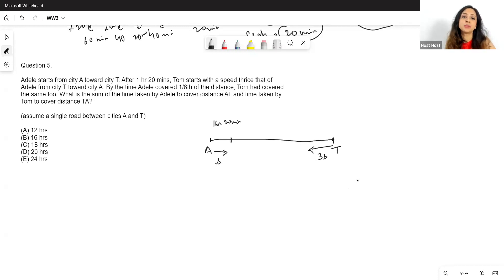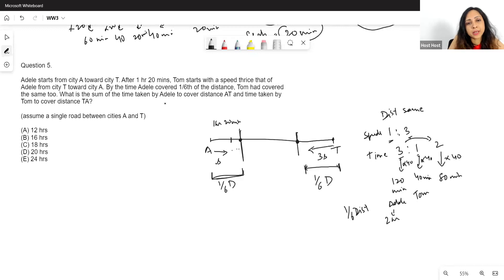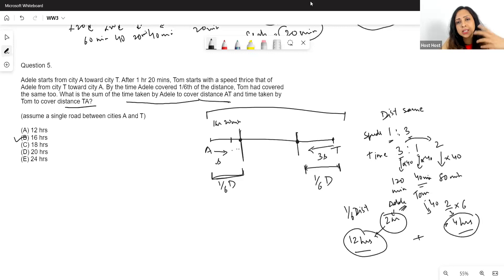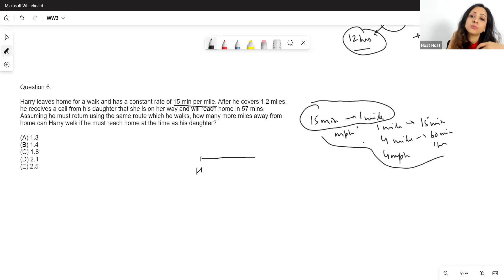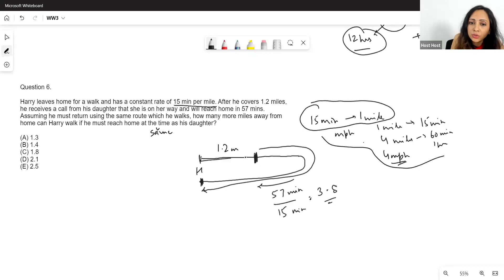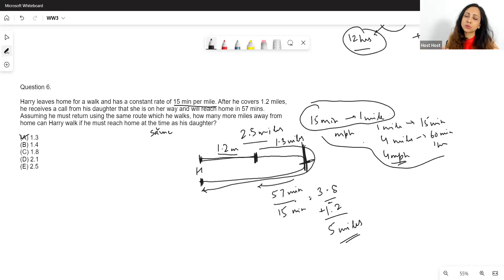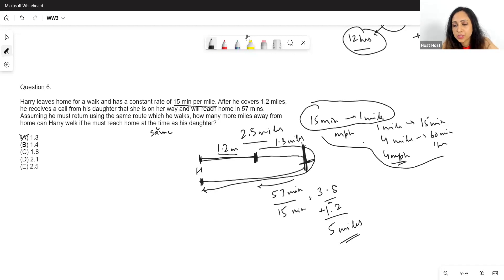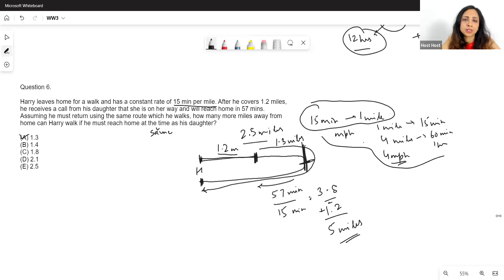A couple of tricky Time Speed Distance Questions from our weekly webinar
We use just the basic formula Distance = Speed * Time and Ratios and Variation concepts.

Join me in my next webinar for free and check out the trial GMAT Prep Package by registering (includes Theory Modules, Conceptual Videos, Practice Questions and Weekly Webinars)